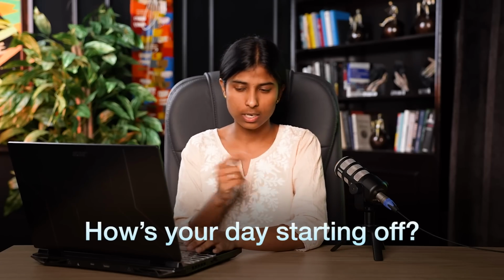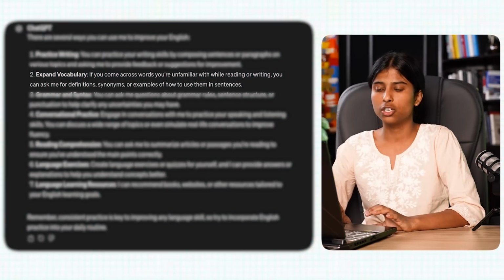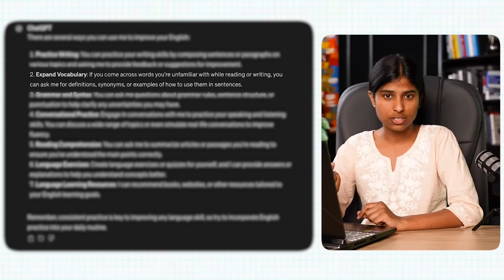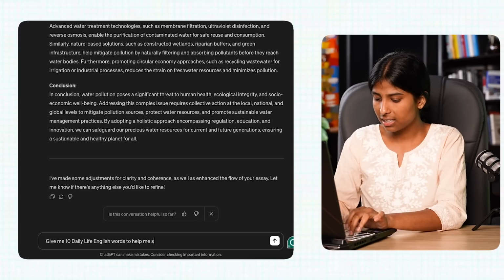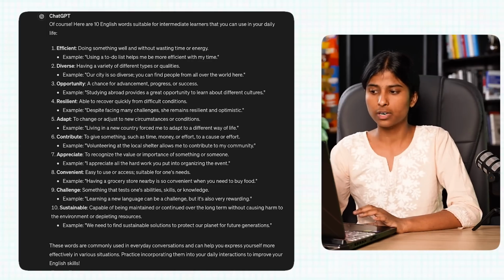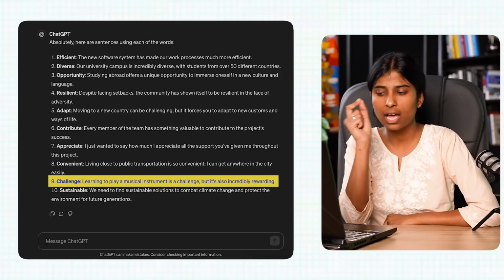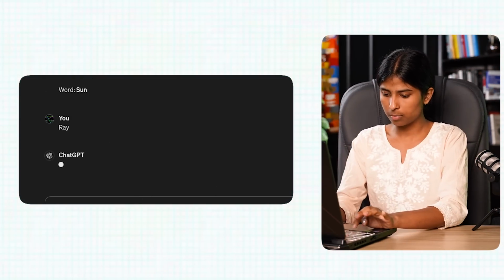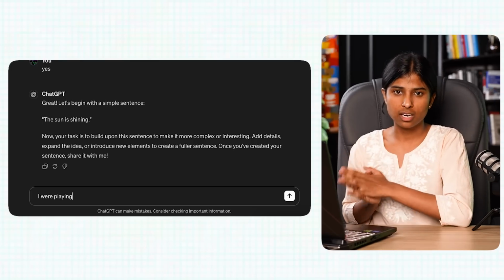Master English With ChatGPT in 2024! (Full Guide)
Happy Learning!

Now The Wonder Girl Of India, Miss Janhavi Panwar has come up with new courses where you all can learn different accents.

In this enlightening video, Janhavi Panwar guides you through the innovative ways to learn English using ChatGPT in 2024. Whether you are just starting out or looking to improve your language skills, this video is designed to make learning English simple and enjoyable.

In this session, Janhavi demonstrates how you can use ChatGPT, a powerful language learning tool, to enhance your vocabulary, improve grammar, and practice conversation in English. She walks you through various interactive exercises and real-time conversations with ChatGPT, showing you exactly how to maximize your learning experience.

The video is crafted for learners at all levels and aims to provide easy-to-understand techniques that you can apply right away. Janhavi's approachable style and clear explanations make this a perfect resource for anyone looking to gain fluency in English.

Watch as she shares tips and tricks, answers common questions, and shows how ChatGPT can be your companion in mastering a new language. Learning English has never been more accessible and fun!

Let us help you on your journey to becoming fluent in English with the help of technology!**

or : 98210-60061